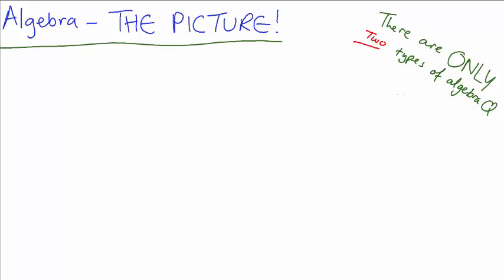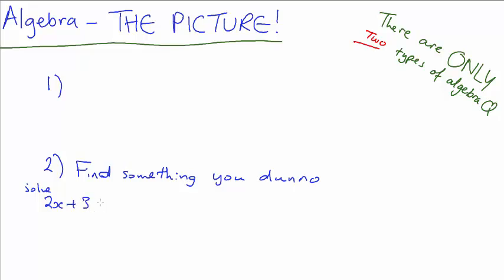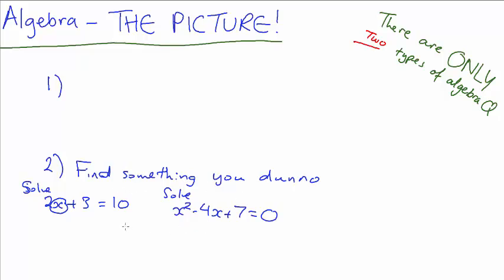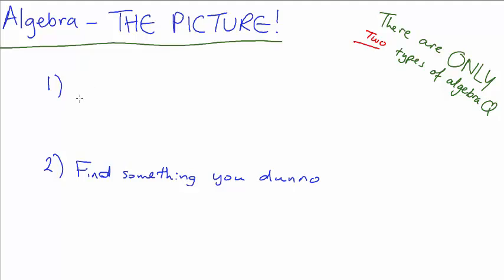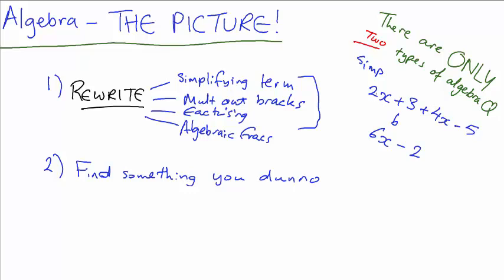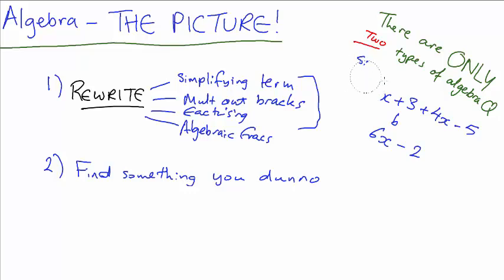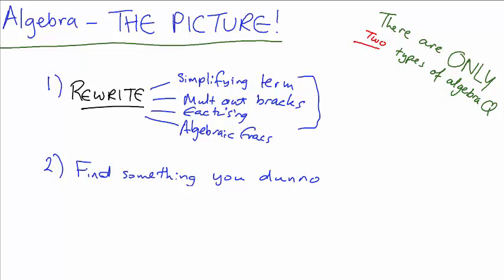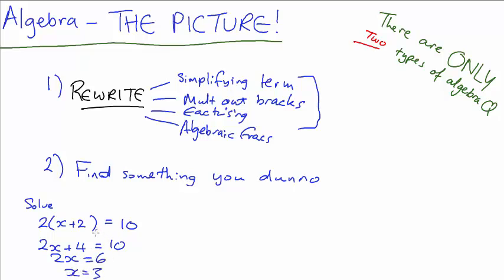Algebra The Big Picture